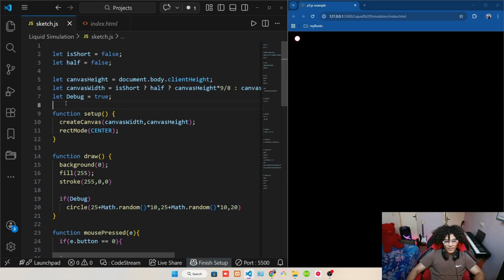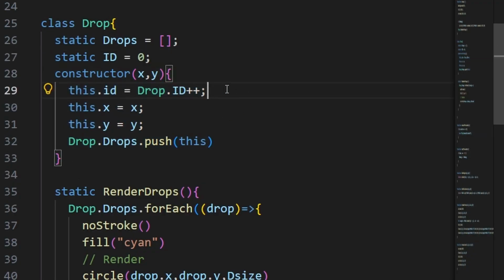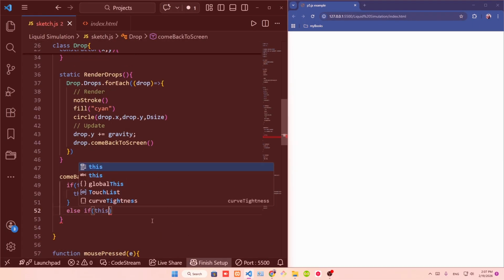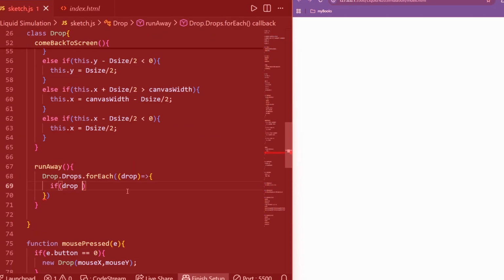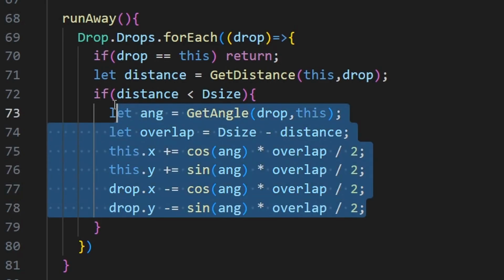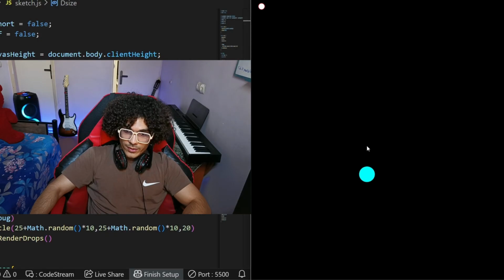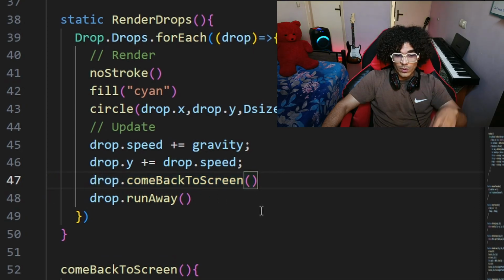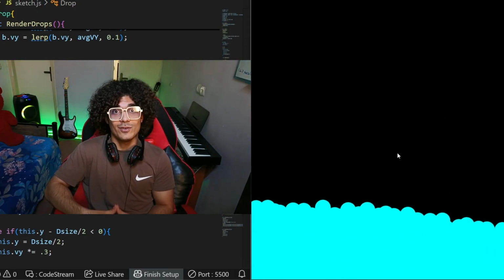Trying to Code a Liquid Simulation from Scratch🌊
In this video, I try to build a liquid simulation from scratch using p5.js — starting simple and improving it step by step.☺️

Along the way, I experiment with different ideas to make the motion feel more realistic and natural. It’s like a journey of turning an idea into something that actually works.🤔

If you enjoy creative coding and simulations, more videos like this are coming soon.